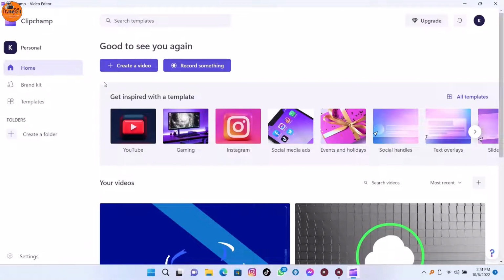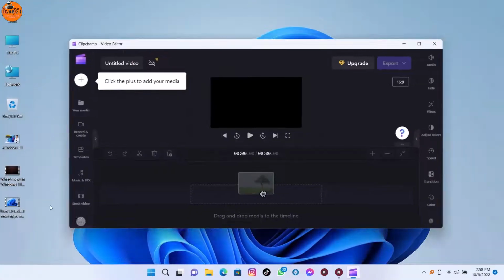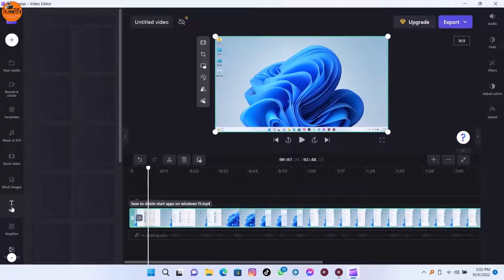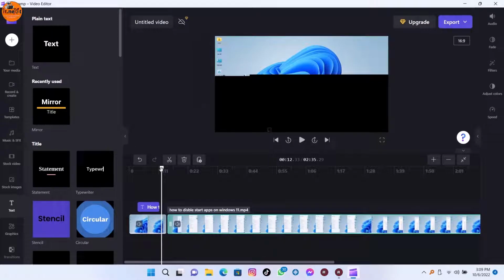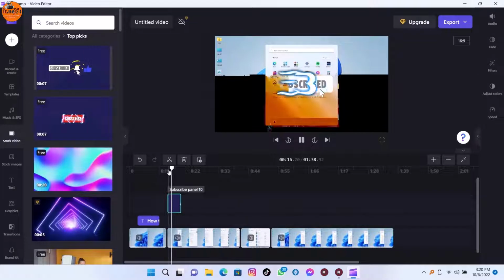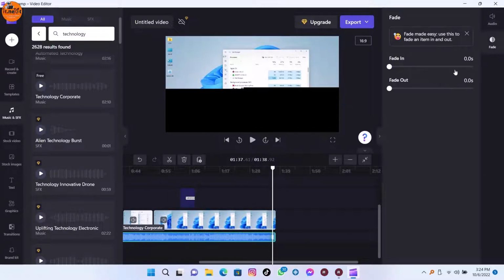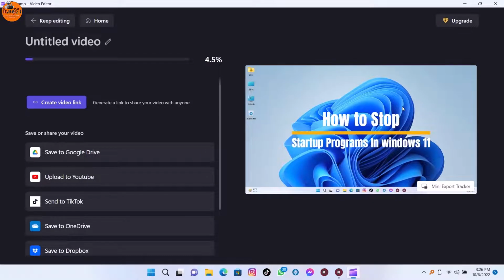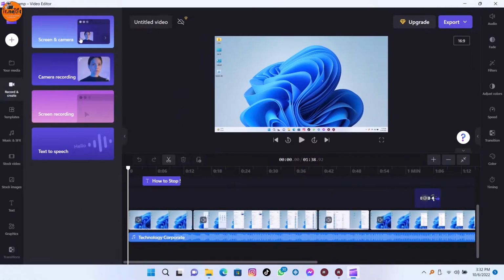Clipchamp Video Editing Tutorial || How to Use Clipchamp Video Editor 2023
Clipchamp Video Editing Tutorial || How to Use Clipchamp Video Editor 2022
In this video am showing step by step on how you Can use Clipchamp Video Editing Tutorial || How to Use Clipchamp Video Editor 2023